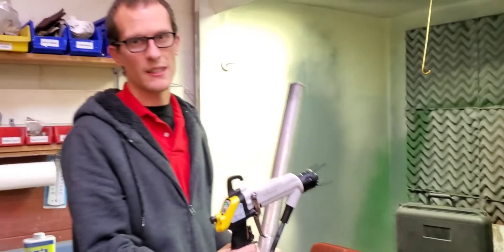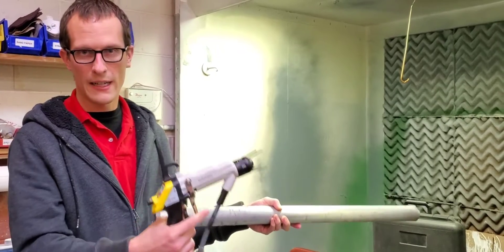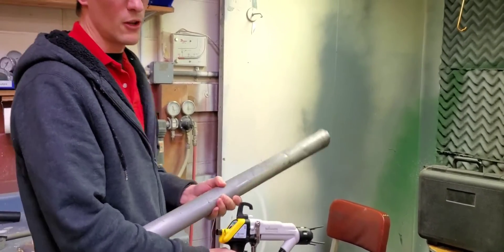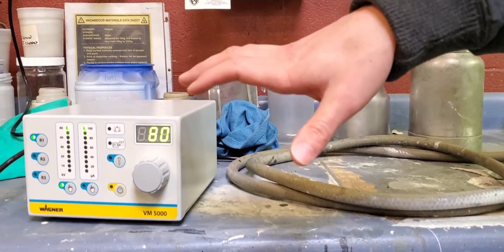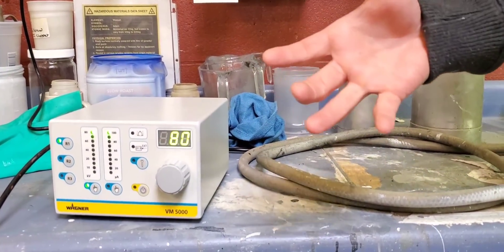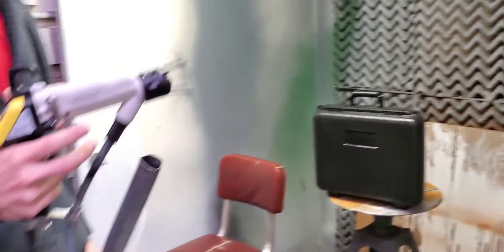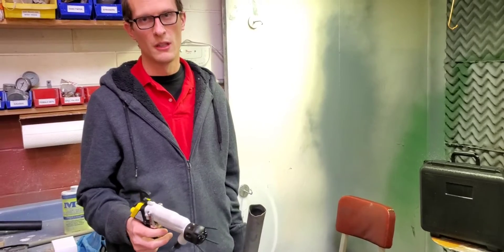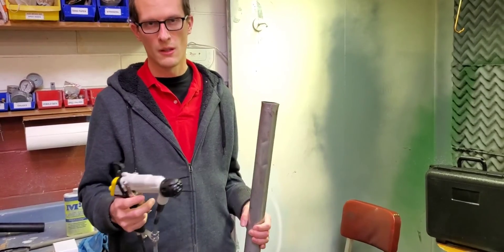Spraying corona virus disinfectant with paint sprayers electrostatically and without electrostatic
We have gotten a lot of calls asking about spraying a few of the current cleaning products for corona virus with an electrostatic paint sprayer so we did a quick test with our electrostatic paint sprayers to see if it would work.  We did this because electrostatic paint sprayers are very expensive and didn't want someone purchasing one without ensuring it would work.

Please note this was simply a test and we are not wearing the proper PPE for this job which would typically include potentially a hazmat suit, respirator, and more.

In our test the cleaning product we used didn't get charged and didn't attract to surfaces like it would if the electrostatic charge was working well.  This may have been due to the particular cleaning product we were using.  The product is meant to be sprayed and left on the surface without the need to wipe it up and it doesn't leave a film or harm surfaces.

or for a handheld option this one is good (for smaller quantities and not high volume)